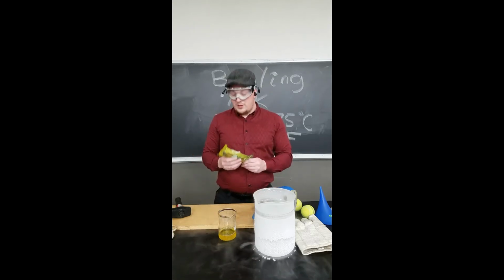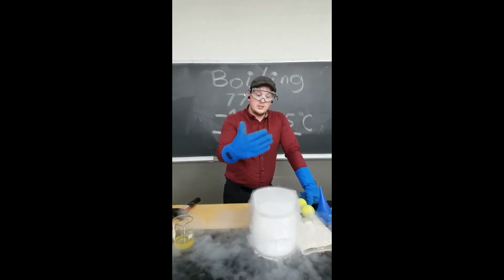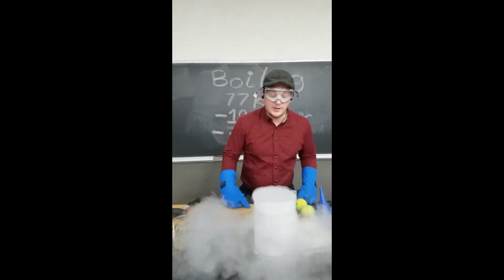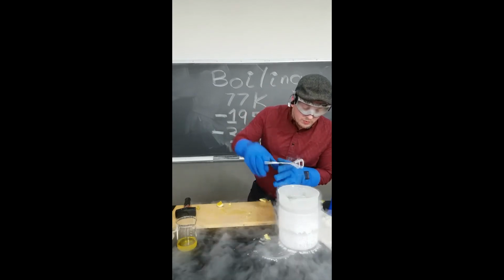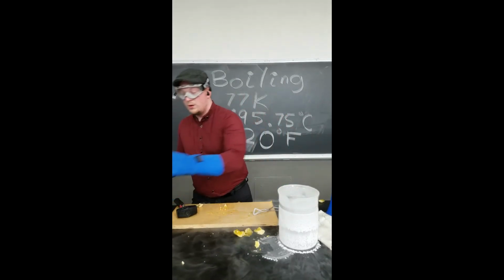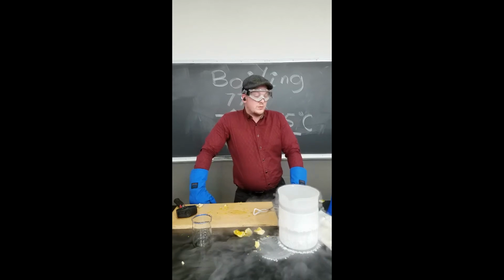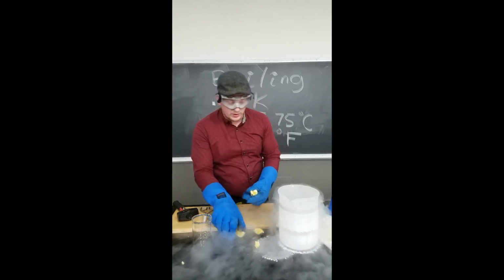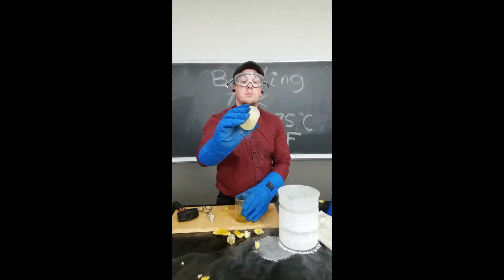Physics Demonstration Smashing Frozen Pickle